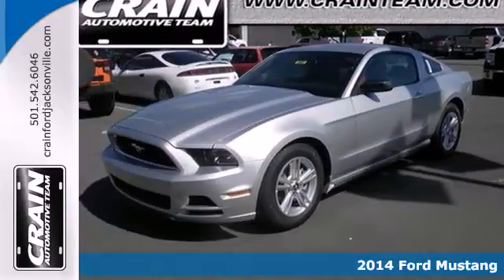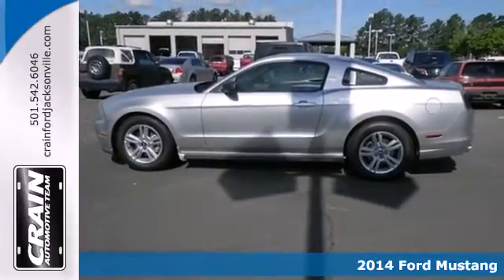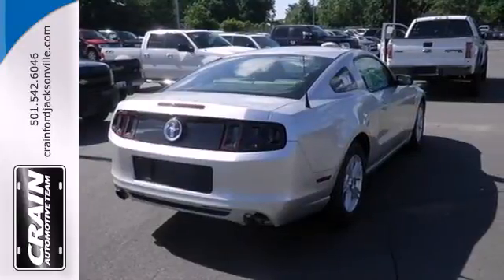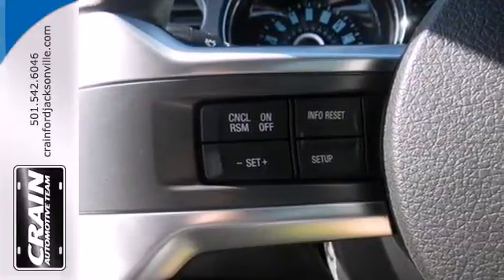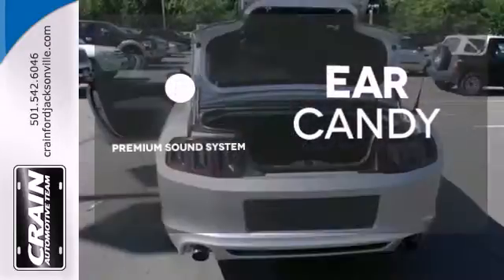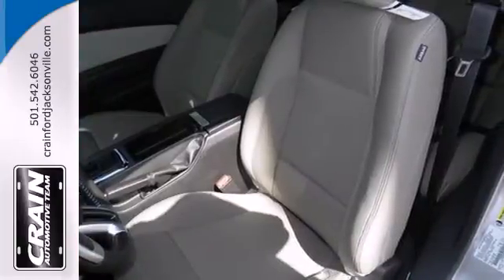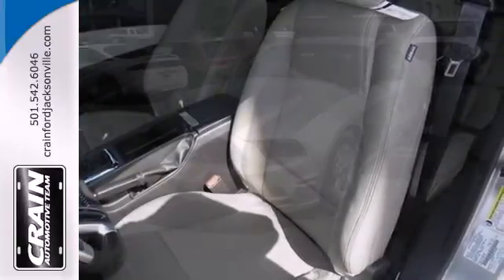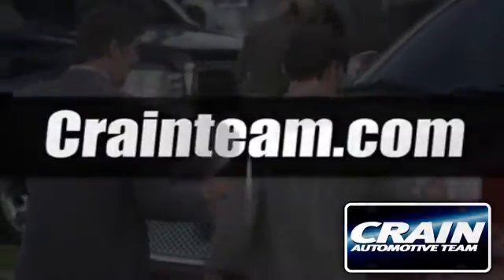2014 Ford Mustang Little Rock AR Jacksonville, AR 4JC2802 - SOLD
Year: 2014
Make: Ford
Model: Mustang
Trim: MUSTANG V6 COUPE
Engine: 3.7L 4v Ti-VCT V6 Engine
Transmission: Automatic
Color: Ingot Silver Metallic
Interior: Medium Stone
Stock #: 4JC2802

Address:
1800 School Drive